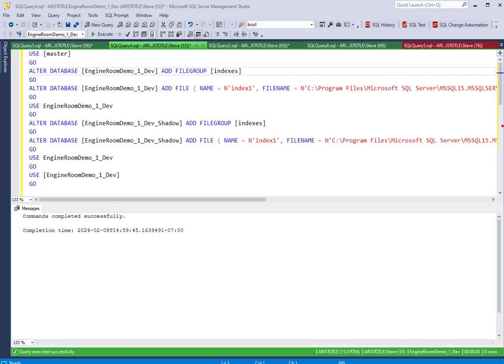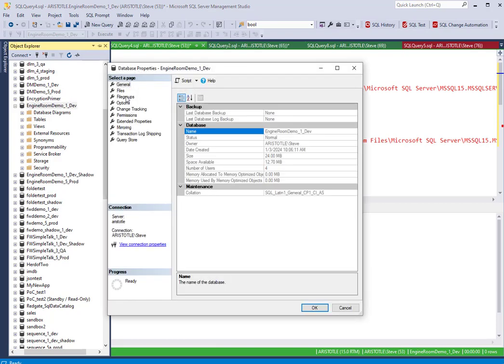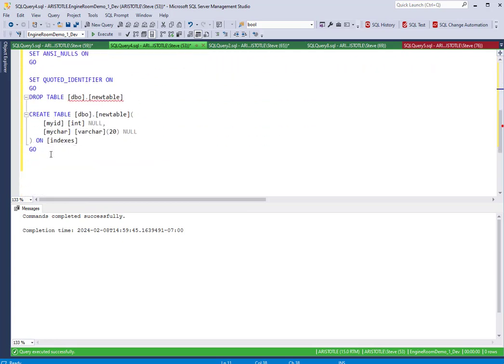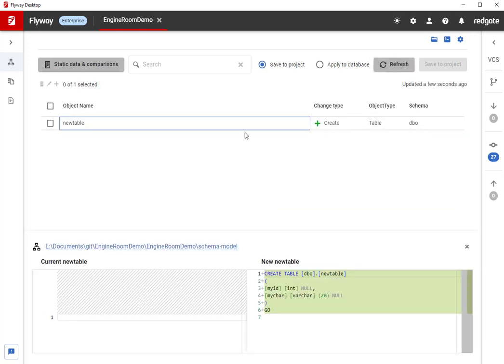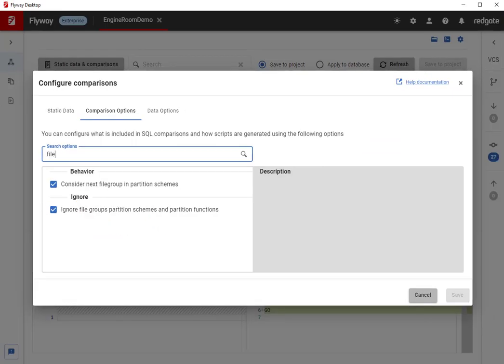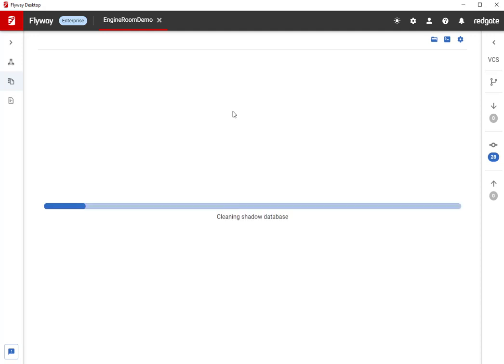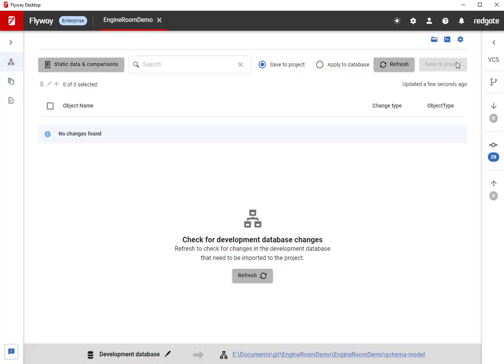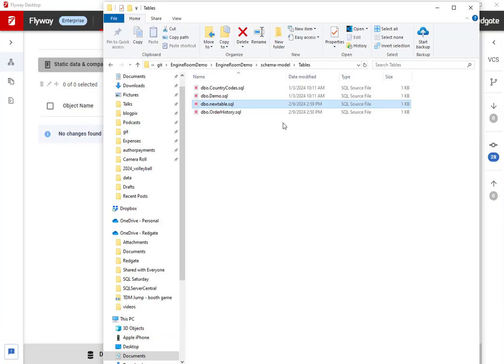Friday Flyway Tips - Capture the Filegroup for Tables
In this tip, I will show you how to capture filegroup information in the DDL scripts you save in Flyway.